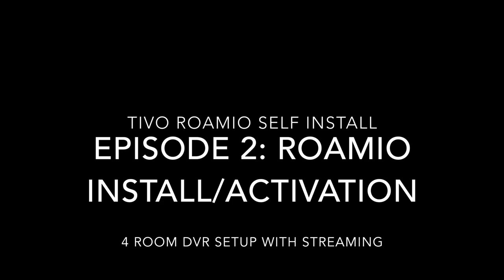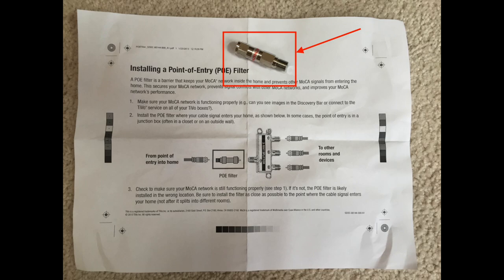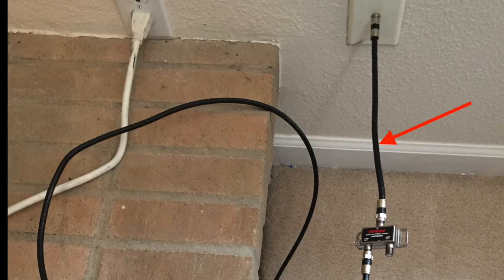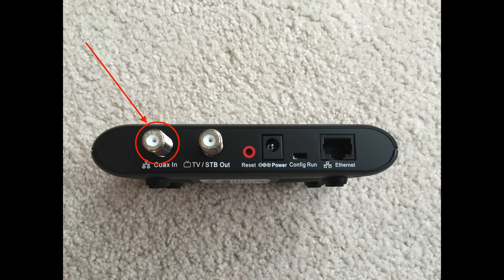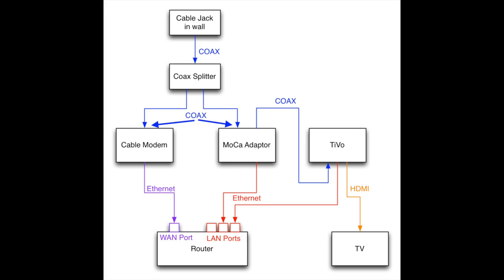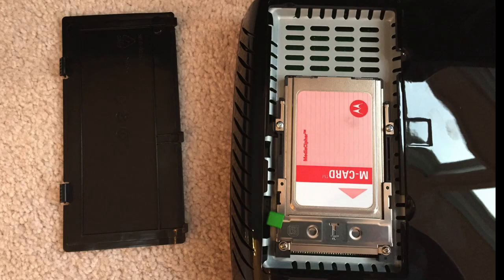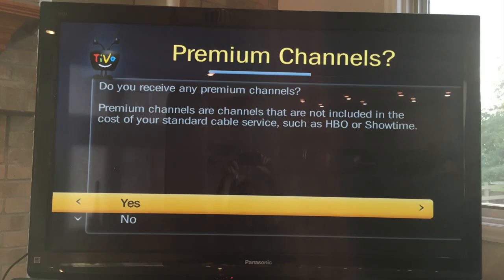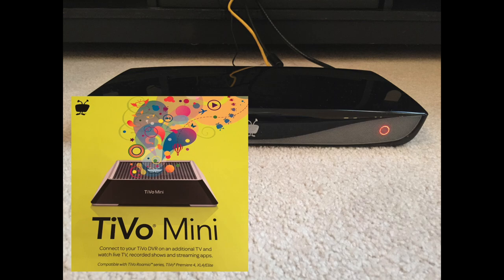Episode 2: Tivo Roamio Whole Home DVR Setup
This is Episode 2 in a series of setting up Whole Home DVR with a TiVo Roamio.

Episode 2 shows how to setup the TiVo Roamio. I use my own cable modem and put it in the same room as the TiVo. I also install a MoCA adaptor to eventually hook up whole home DVR to the other rooms.

Stuff used:
Motorola/Arris SURFboard SB6141 Cable Modem
2-way coax splitter

Episode 4: TiVo Stream setup for streaming to devices both in home and out of home

Episode 5: Replace the stock 75 hours HD 500 GB Hard Drive with a 3 TB hard drive for up to 480 hours HD